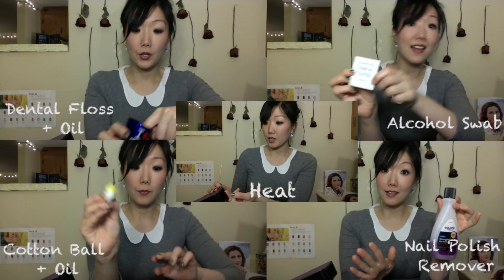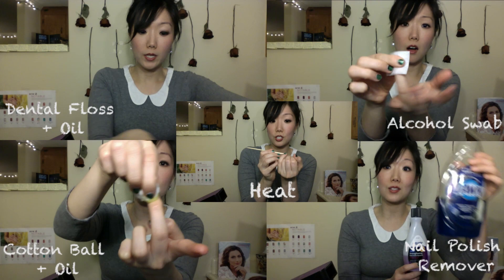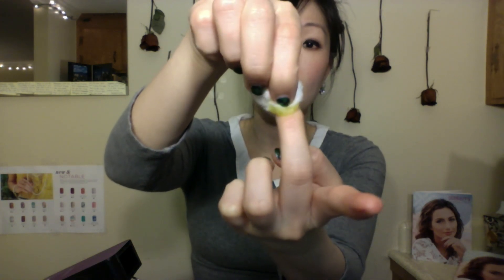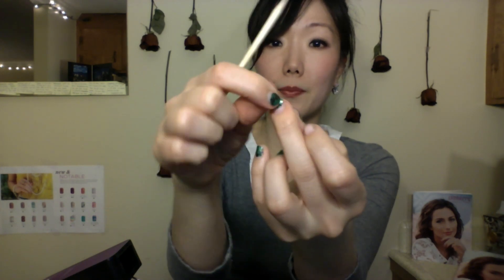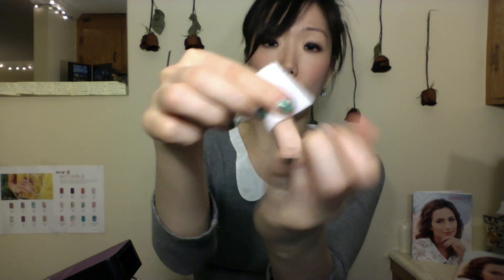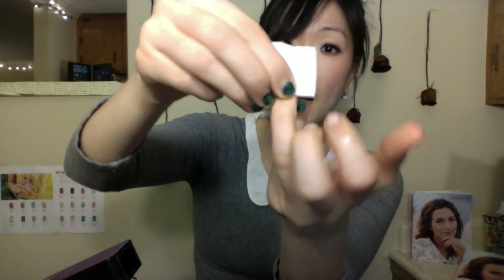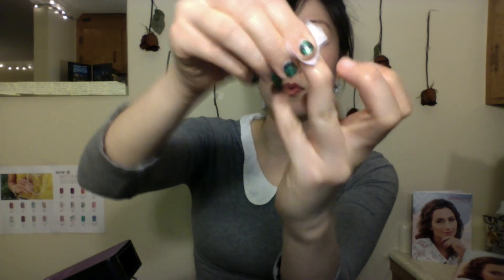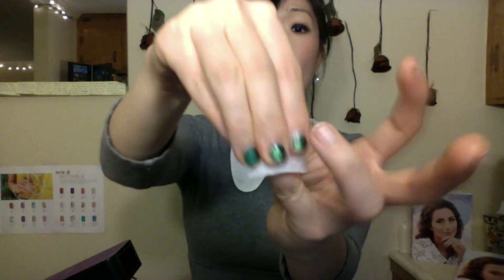The BEST Video for How to Remove Jamberry Nail Wraps - 5 Techniques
There are many videos out there with various removal techniques but on this video, I run through ALL of the techniques you need to know - pick the best one for you!

If you would like to request a sample, check out my profile & add yourself to my mailing list under "Get Updates":